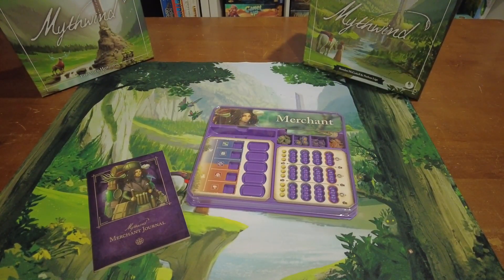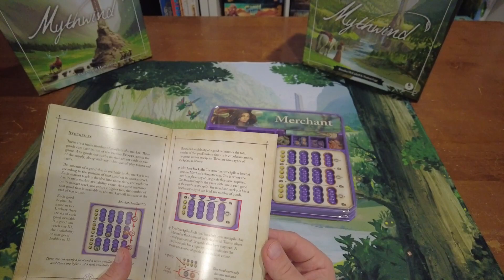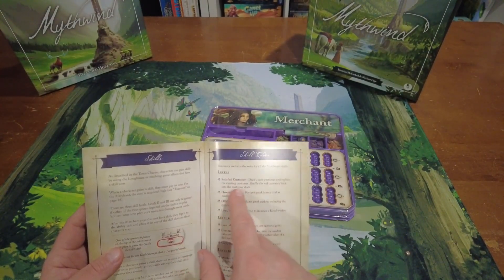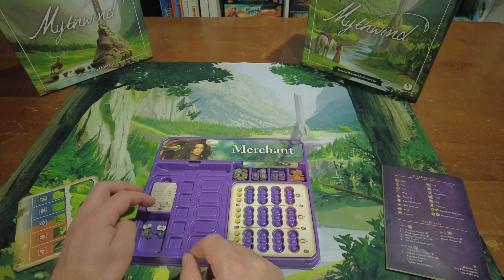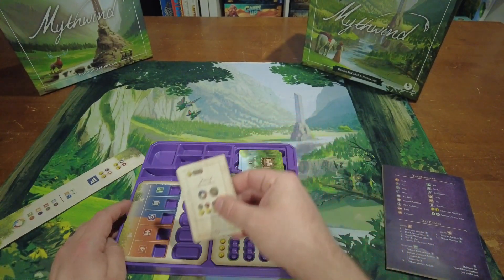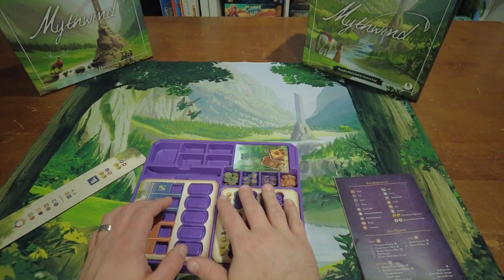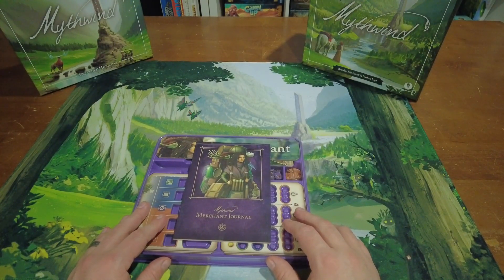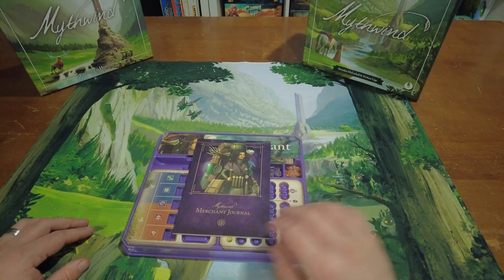Everything You Get for the Merchant | Mythwind Unboxing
See all my written content!